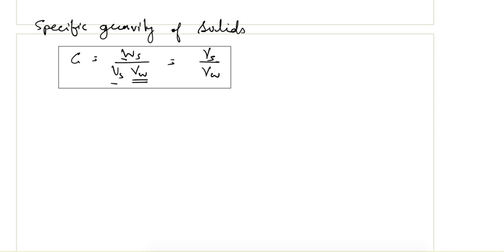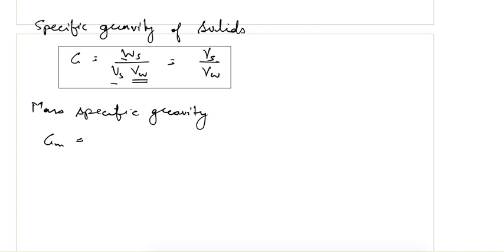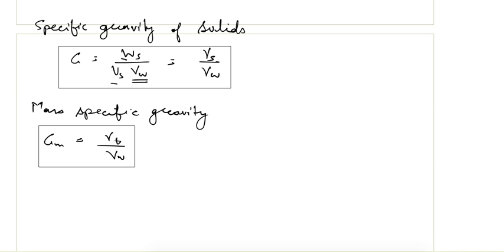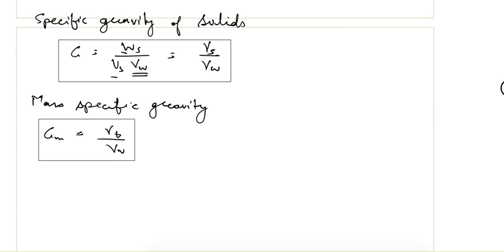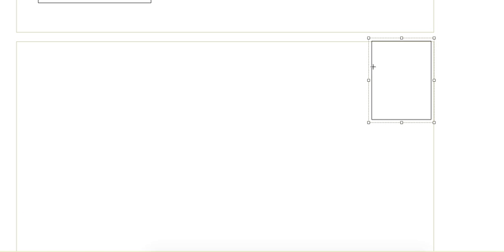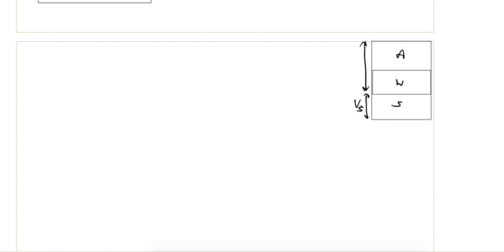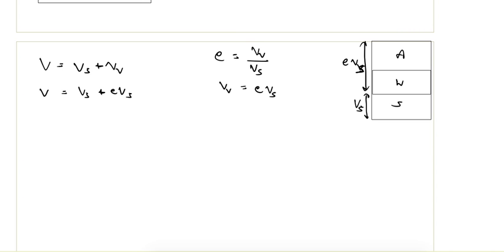Soil Water Relationship | Soil Mechanics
In this video I have tried to introduce basic definitions in soil mechanics and phase diagram.